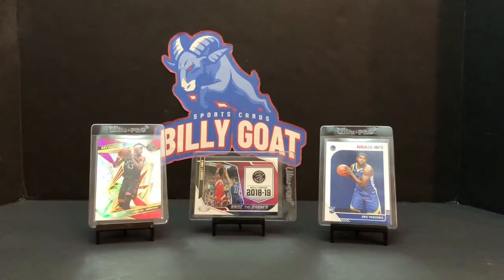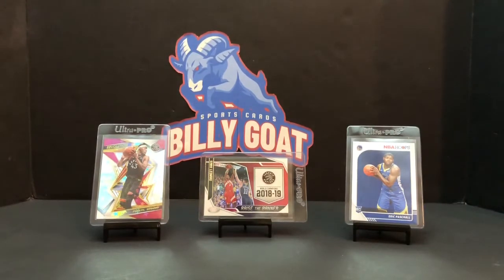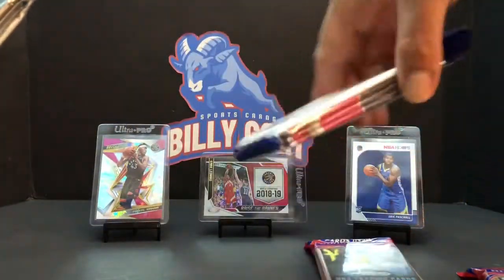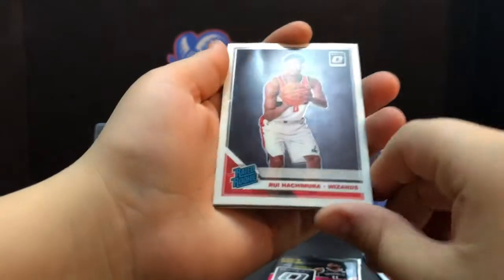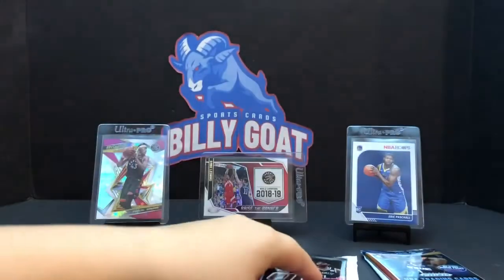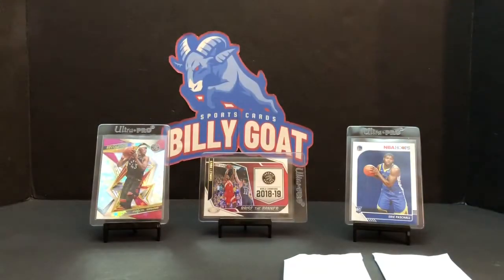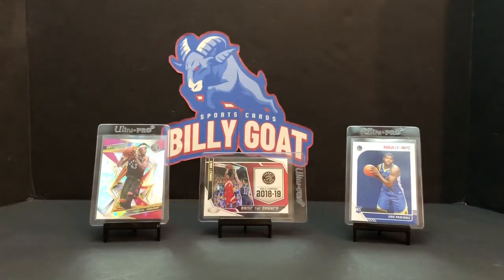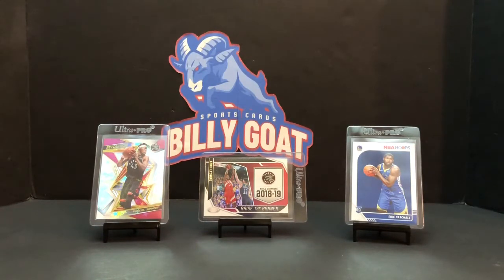Prizm vs. Optic Fat Pack War! ZION MADE AN APPEARANCE!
Congrats to our next winner.